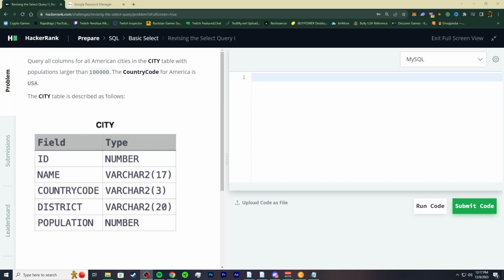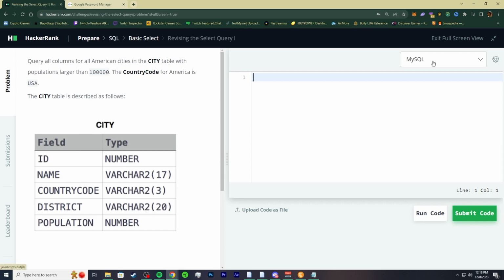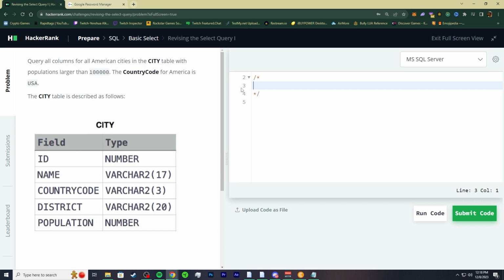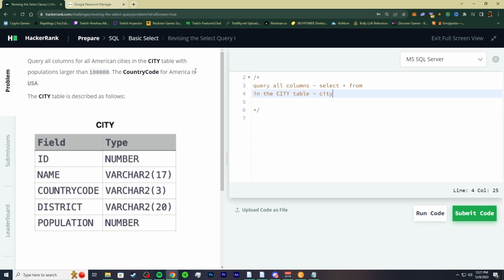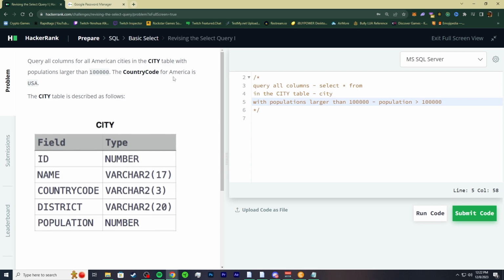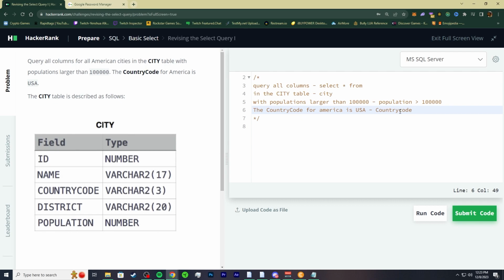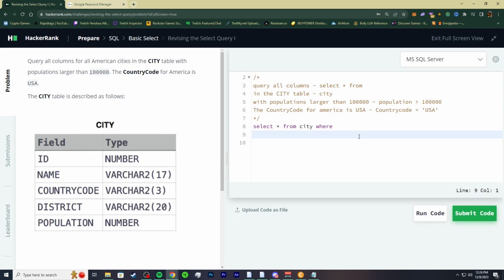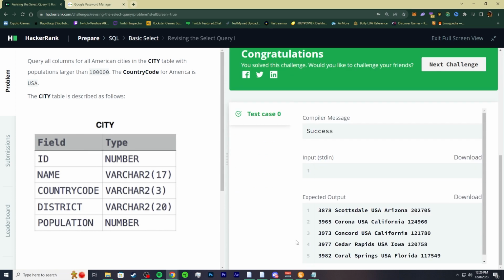Most Efficient Way To Solve Revising the Select Query 1 In Hackerrank | Hackerrank Problem Solution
💰 Funding
SEND MONEY TO SUPPORT CYBE: CA$H APP - $Sportametrics

📜 REFERRALS
💰 JumpTask Crypto Code: